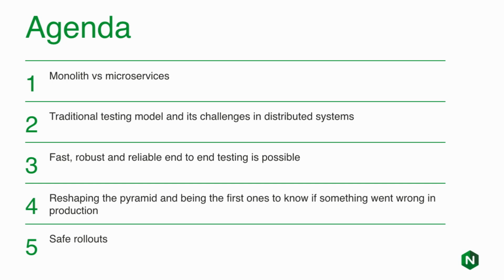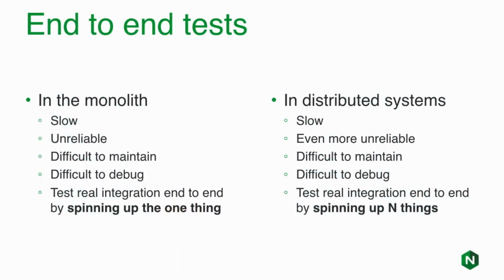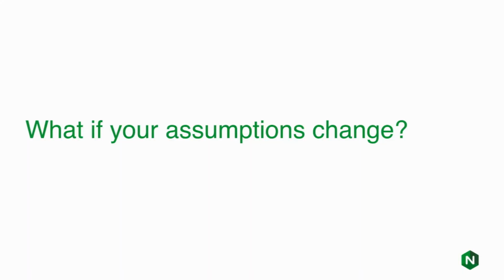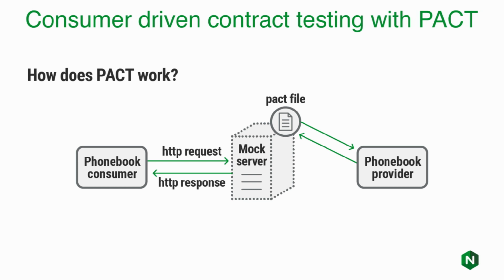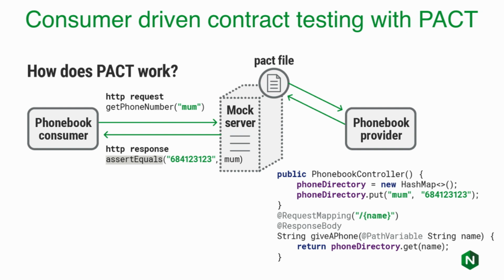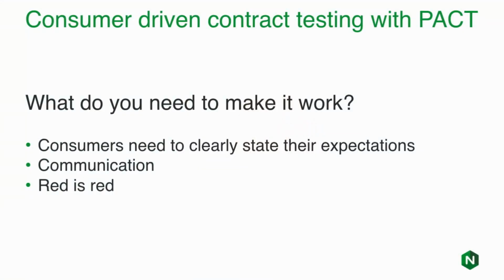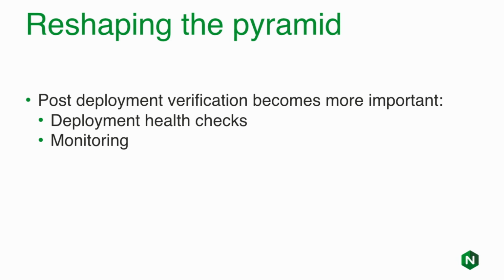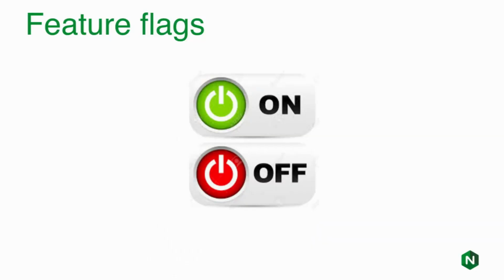Testing in the Hundred Microservices World, when the Pyramid Becomes an Hourglass | CloudBees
Isa Vilacides, Director, Productivity & Quality Engineering, CloudBees

Isa describes how her team went from testing monolithic applications (with its challenges) to testing integrations of hundreds of microservices. They found that a microservices architecture comes at a price: brittle, slow, and infra-dependent tests. In this session, she answers questions like: how can you have robust, fast, reliable and well-scoped tests? How can you be the first one to know about problems in production? And how can you guarantee a rollout plan that affects the fewest customers possible if something goes wrong? This session is about Isa's journey at Atlassian and CloudBees to develop a testing strategy that protected customers in the face of dozens of releases per day of different services at the same time.